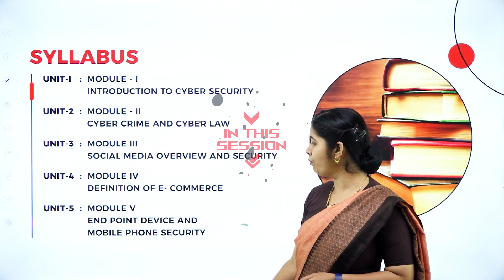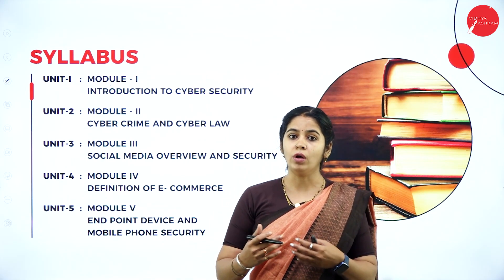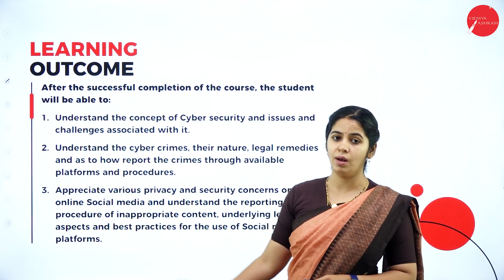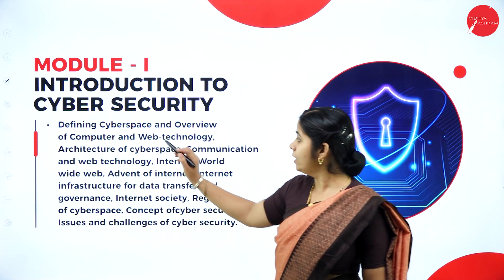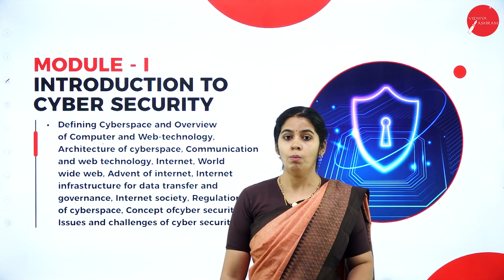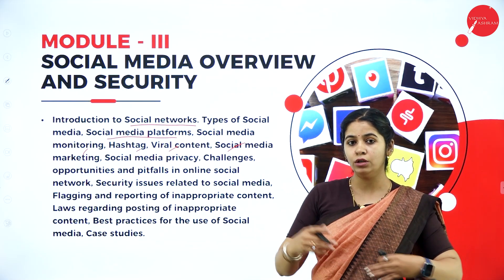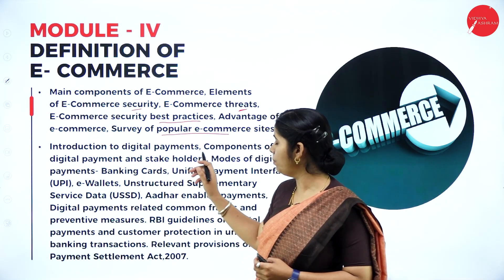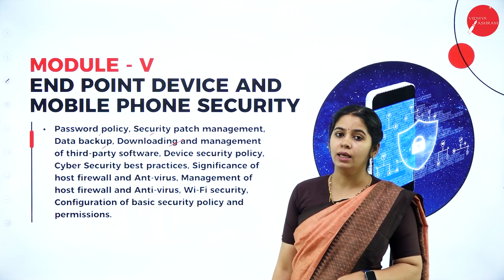DAY 0 | CYBER SECURITY | V SEM | B.BA | INTRODUCTION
Course : B.BA
Semester : V SEM
Subject : CYBER SECURITY
Chapter Name : INTRODUCTION